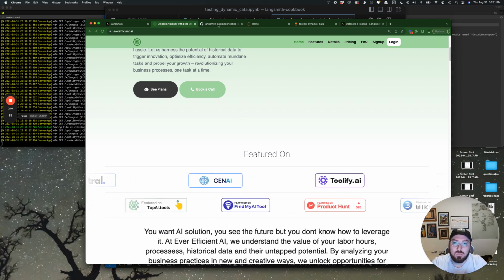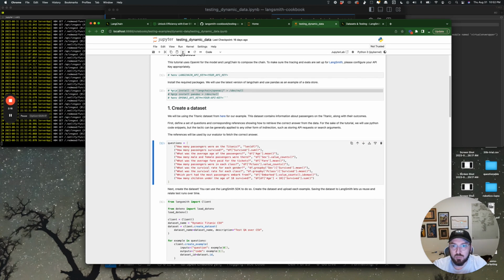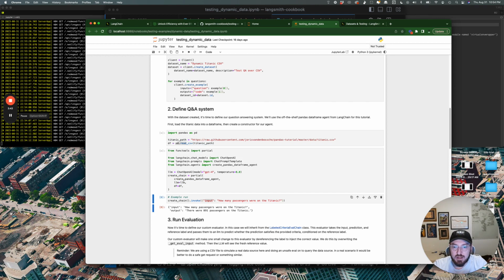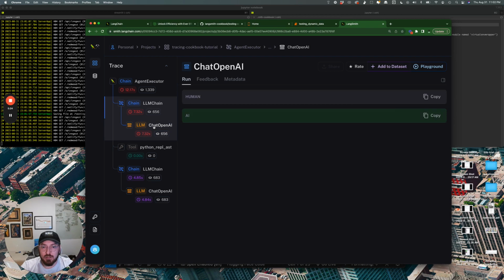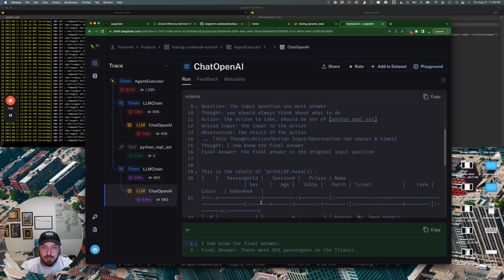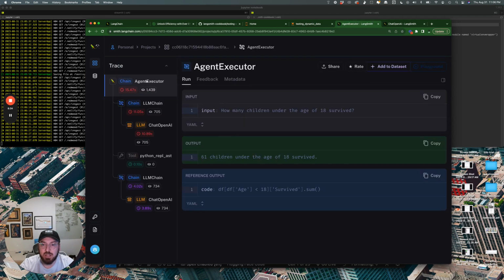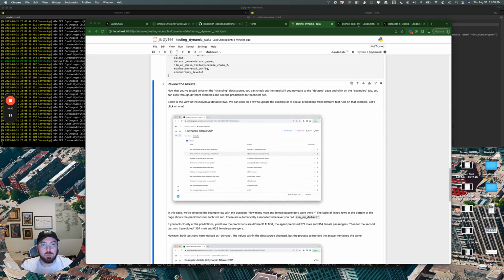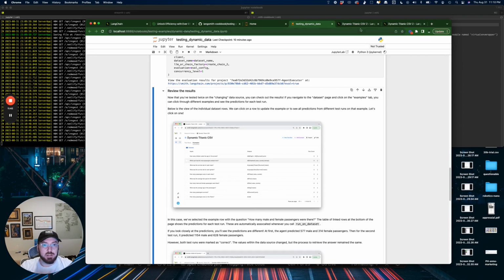How to Re-evaluate Dynamic Datasets in LangSmith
In this video, I will guide you through the Lang Smith dashboard and monitoring features. We will be looking at the Langsmith cookbook and a testing example that involves dynamic data. I will walk you through the steps to clone or download the necessary files and set up the prerequisites. Then, we will start building our data set and define our Q&A system. We will use the OpenAI GPT API and execute our chain to get answers to specific questions. Finally, we will explore the chain of events and evaluate the correctness of our results. No action is required from you, but feel free to follow along and ask any questions you may have.

🎥 Chapters
00:00 Introduction
01:00 Setting Up Prerequisites
02:48 Building the Data Set
03:13 Defining the Q&A System
03:46 Executing the Chain
04:18 Analyzing the Results
07:20 Run Evaluation
09:22 Re-evaluate Dataset